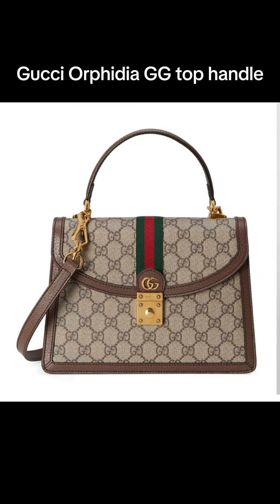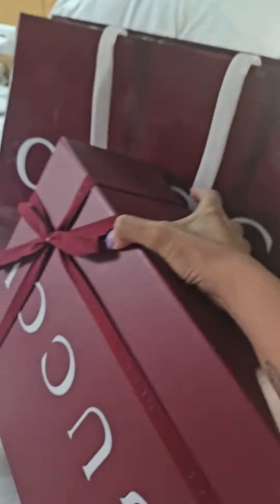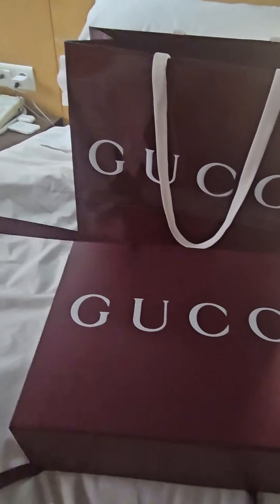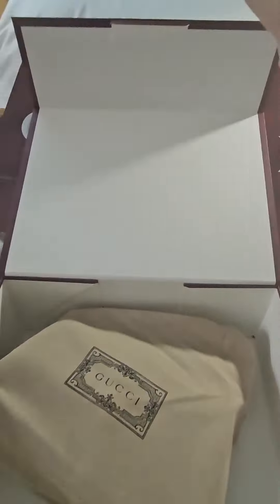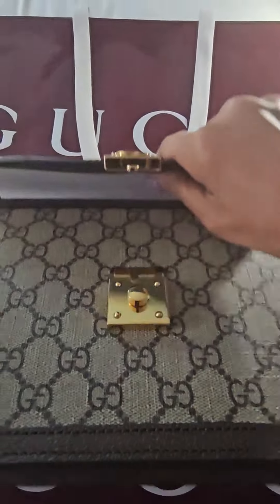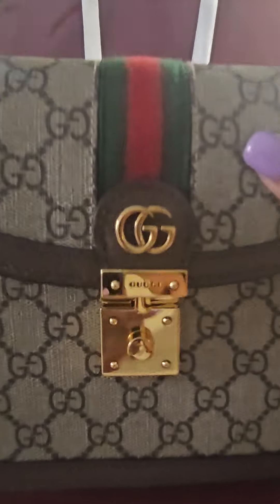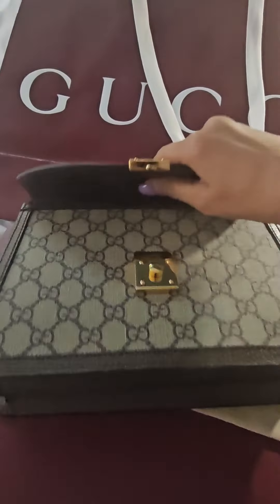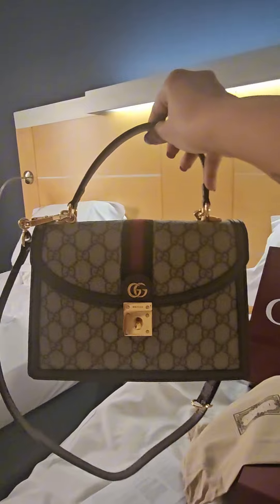Unboxing Gucci ORPHIDIA GG Top hadle